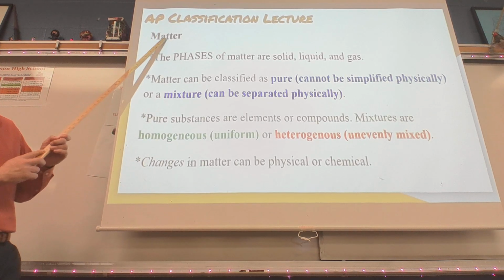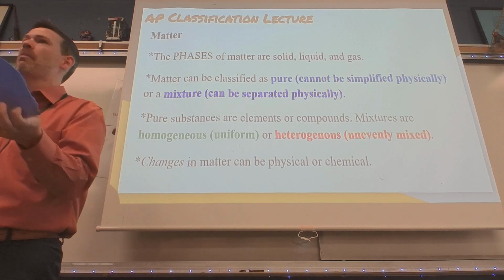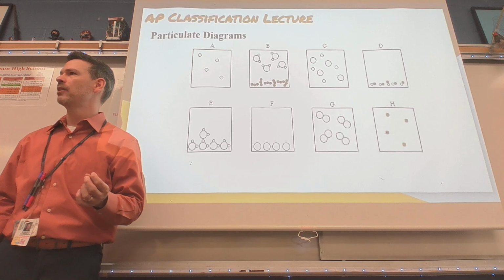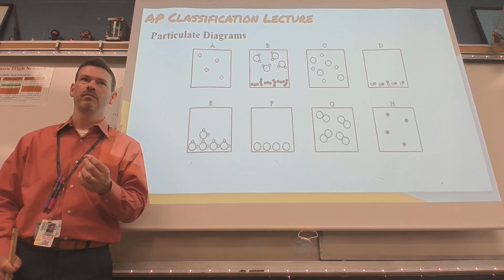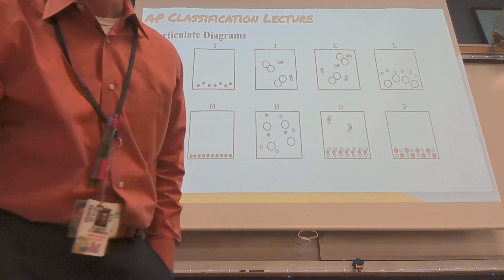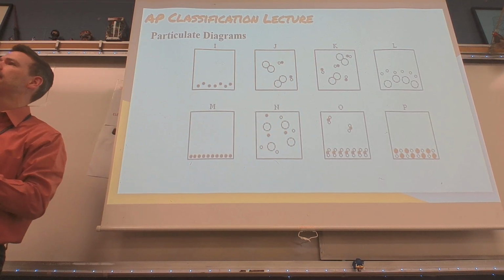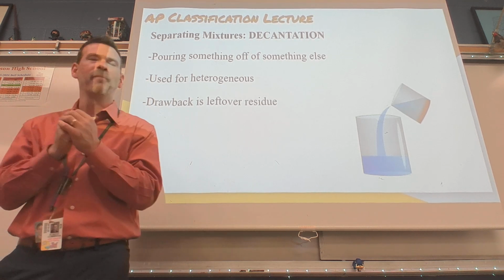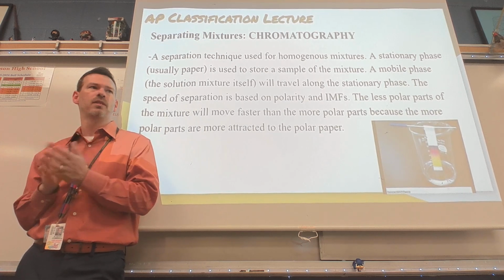AP Classifying Matter [Cummings Chemistry] 25